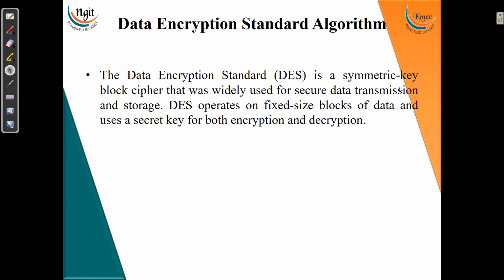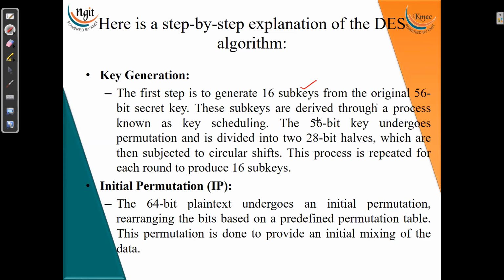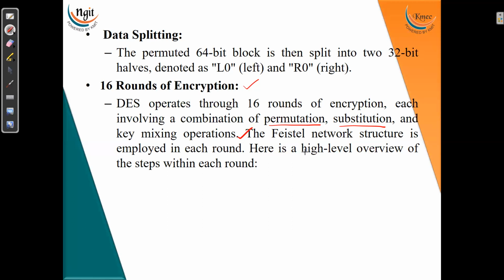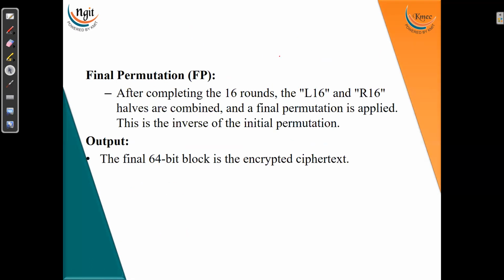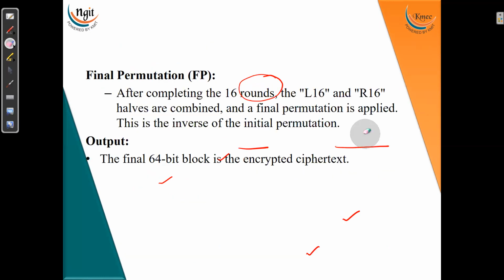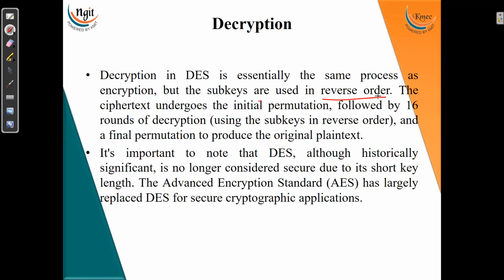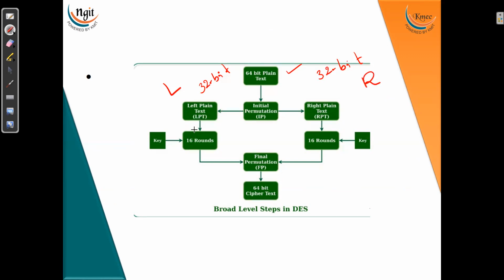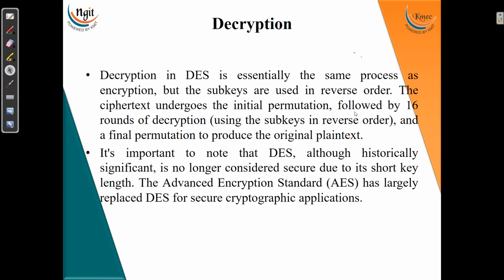5.8 Data Encryption Standard